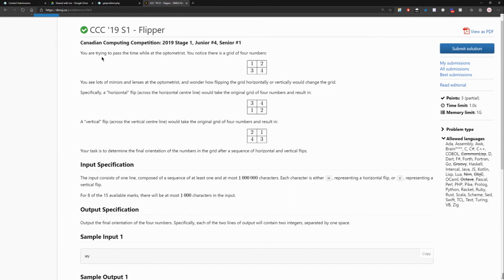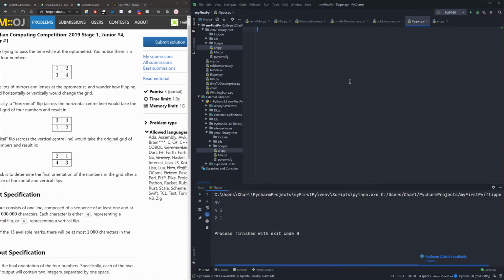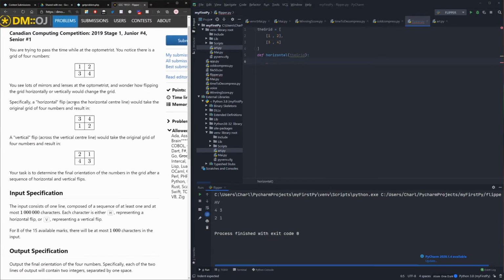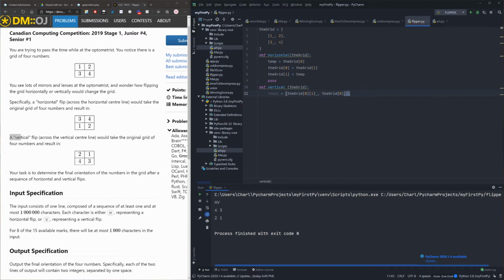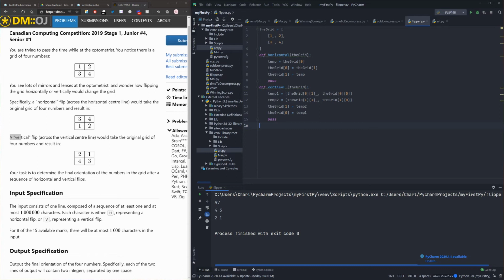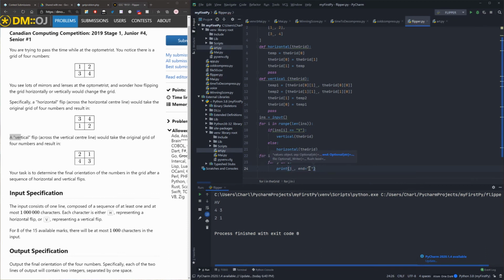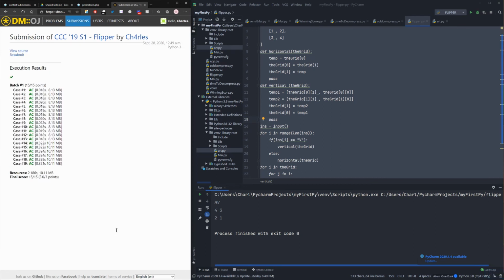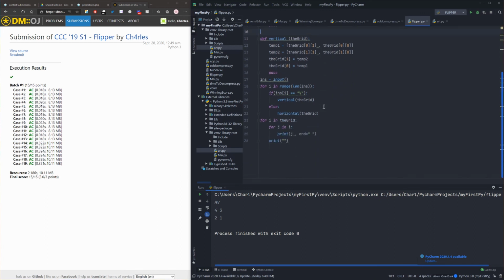CCC'19 J4 - Flipper(Python Solution)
Sign up for our free online courses!